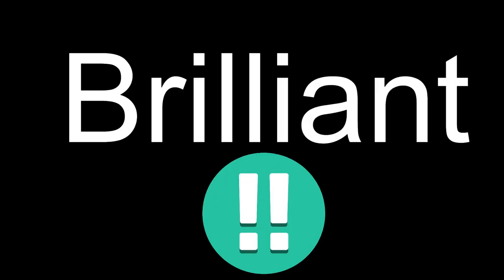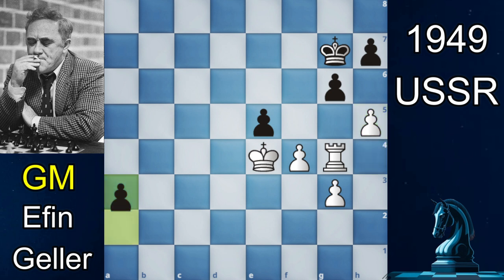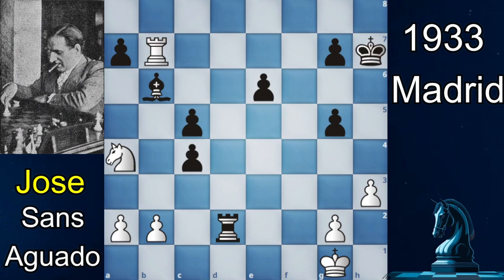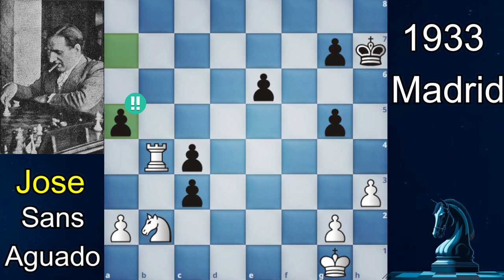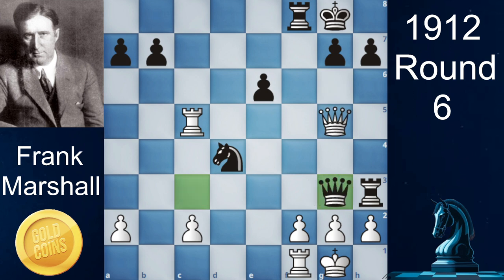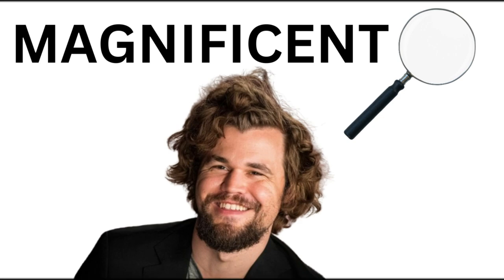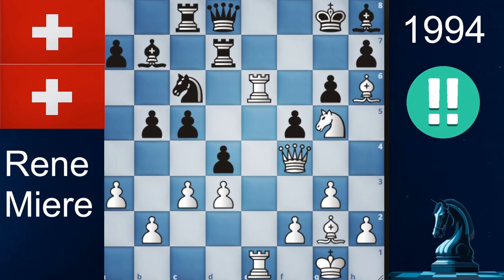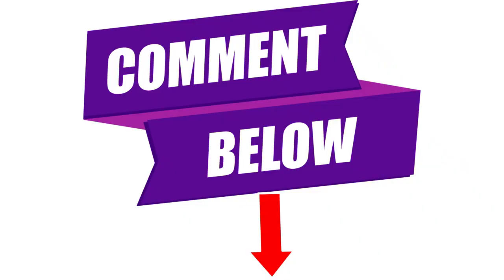Greatest Chess Moves Ever Played | That Broke the Internet | 2024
These are the five best chess moves in the history that broke the internet and was talking about them for centuries and even also will be talking about them for upcoming centuries!!
Brilliancy of the moves are out of the world and out of the box. The moves features players with brilliant Mind such as Magnus Carlsen, Frank Marshall Gold Coin Move, Rene Miere Spectacular Queen Sacrifice, Jose Sans Aguado and Efen Geller.
Best moves,moves of the century,brilliant move whatever you call it but these moves has their own class..
You will not get bored by watching this famous and brilliant sacrifice of the pieces!!!